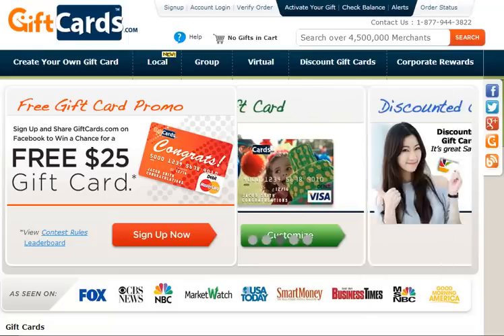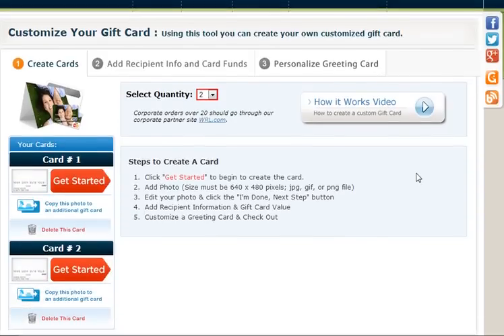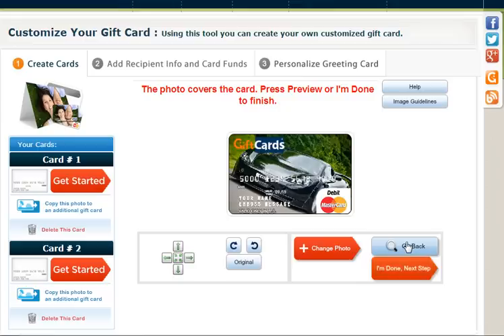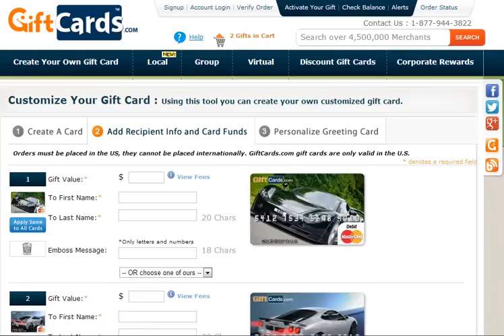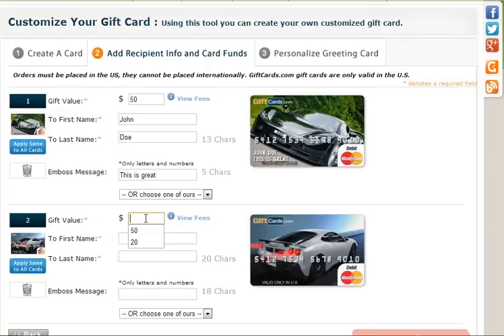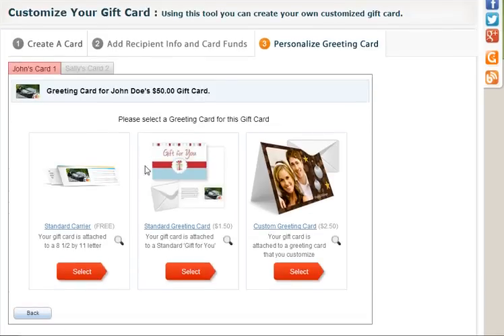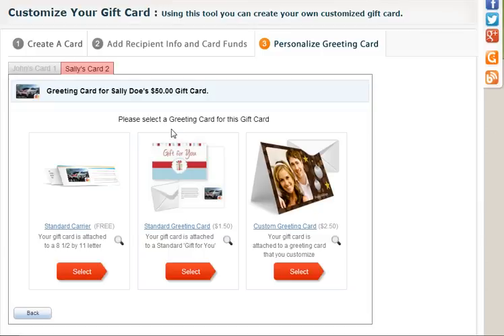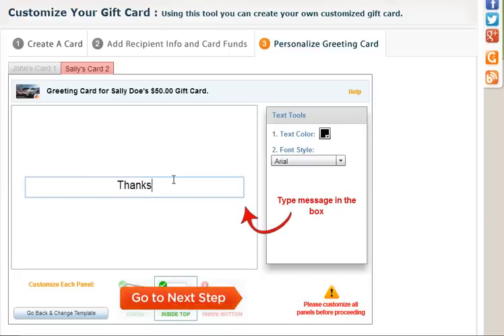How To Create A Custom Gift Card